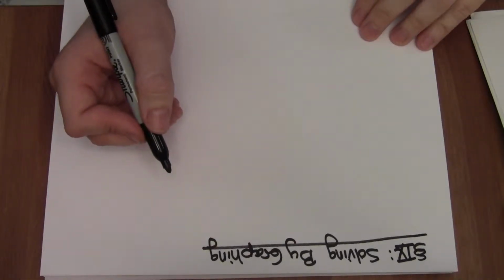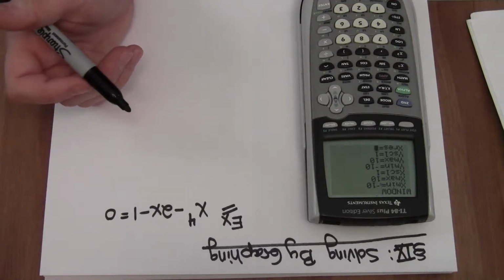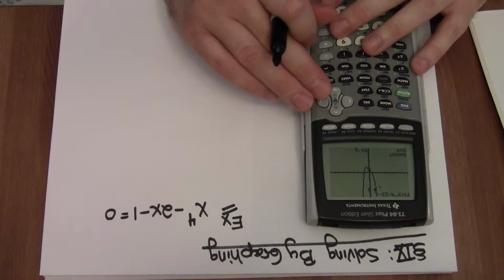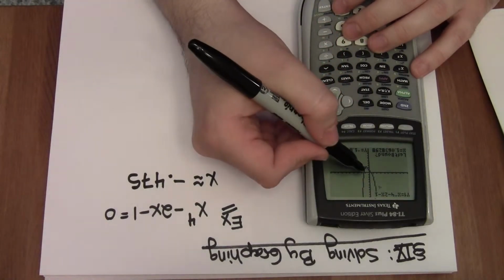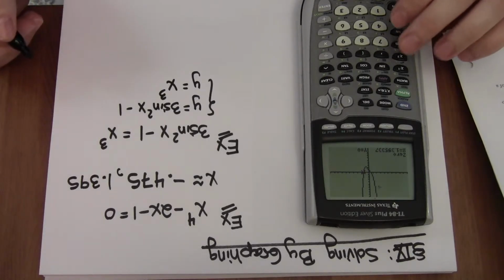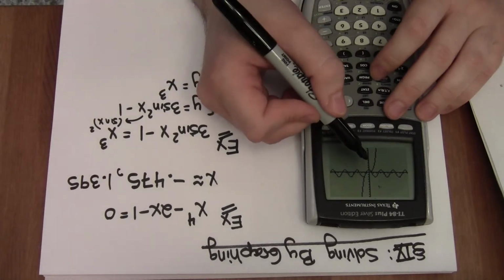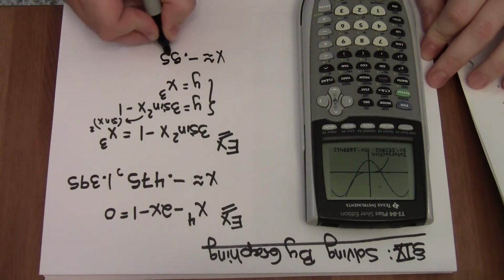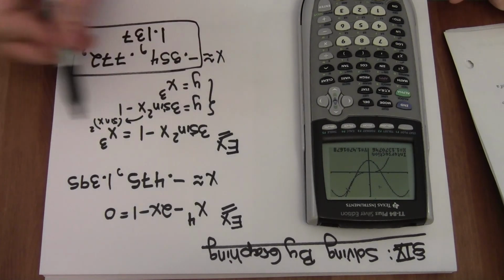Calculus - Section 9 (Solving Equations by Graphing)